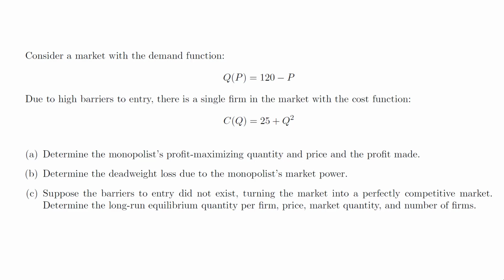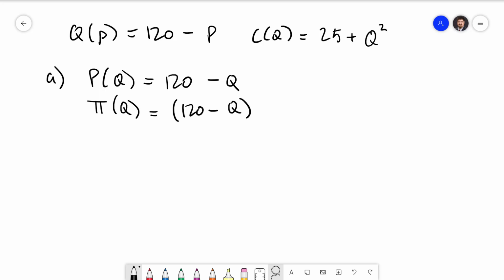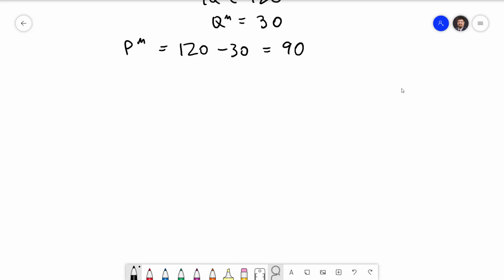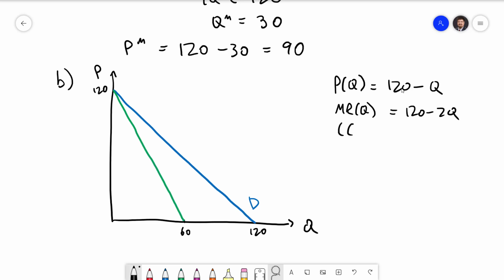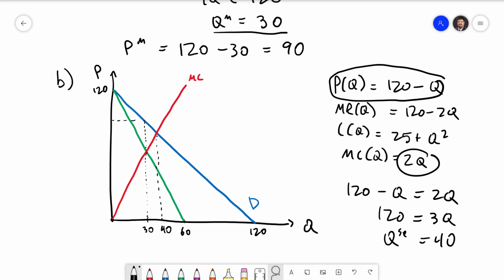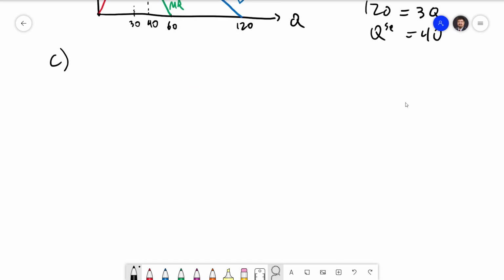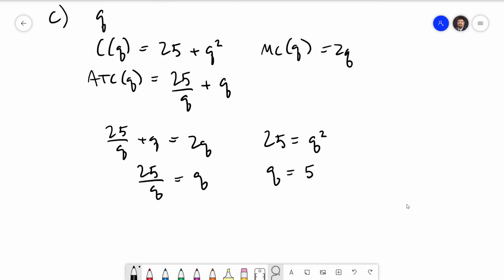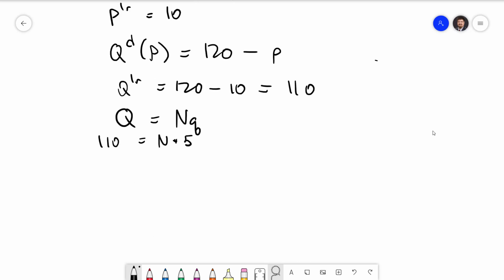Monopoly and Perfect Competition Exercise